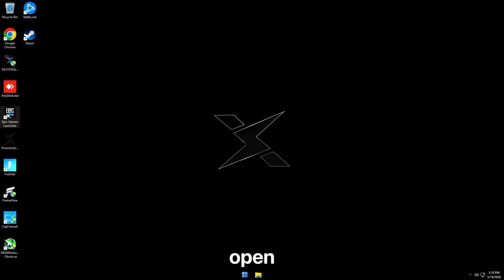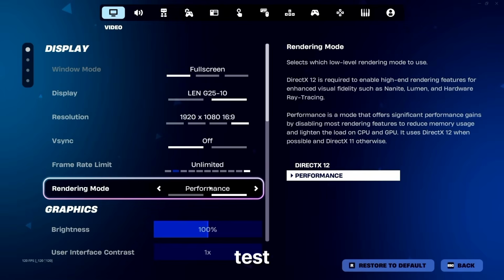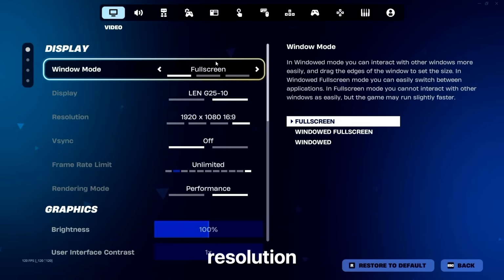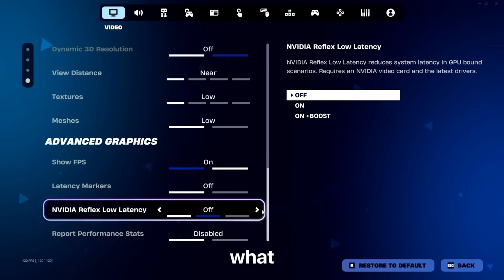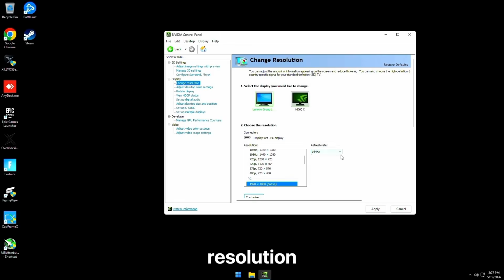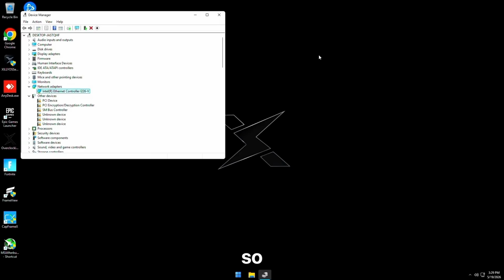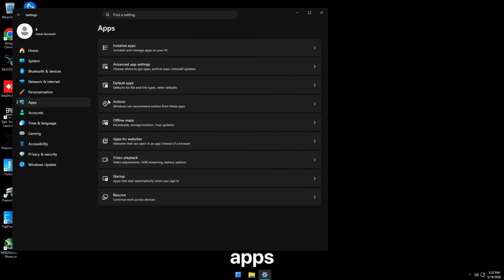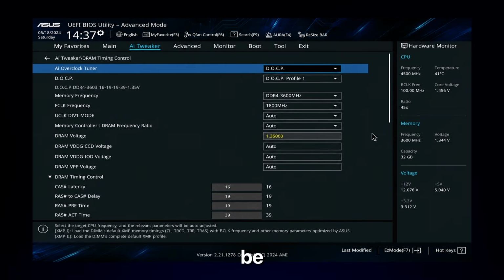The Only Fortnite Settings Guide You Need in 2026 (DX11, NVIDIA, Windows)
Every setting covered in this video, launcher, in game, NVIDIA control panel, and Windows. Tested and used on client builds.

Force Legacy Performance / DX11: -d3d11 in your Epic launcher command line arguments